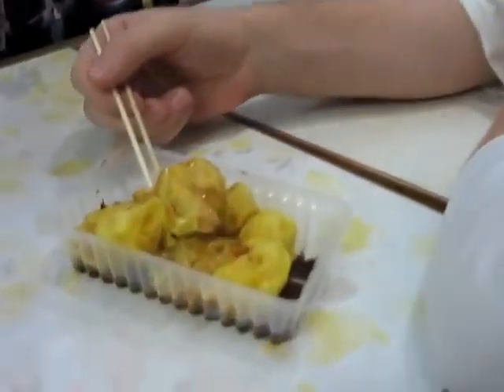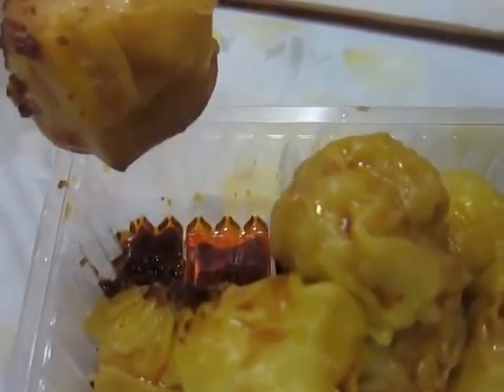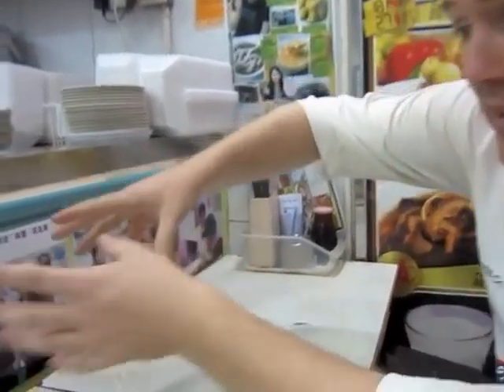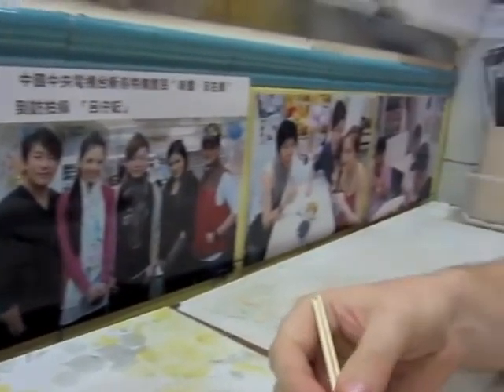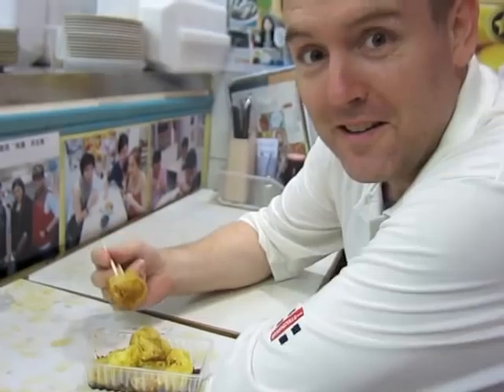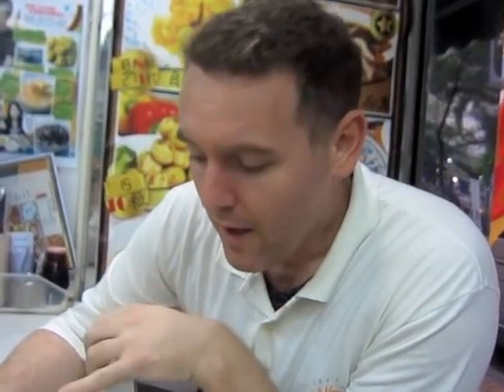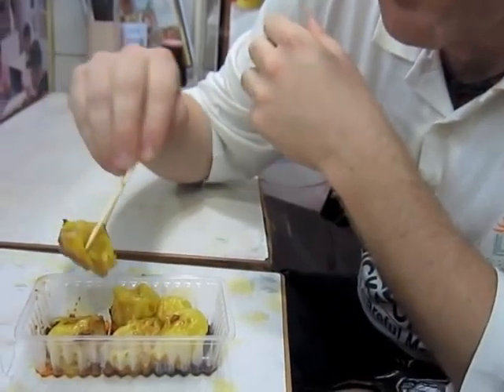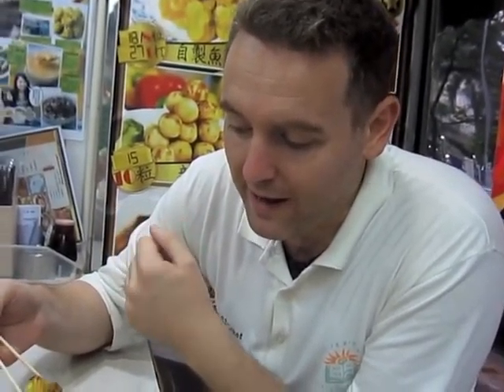EATIZEN.net Street Food Series #3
EATIZEN.net Street Food #3
Learn all about authentic Dim Sum SiuMai in Hong Kong, presented by Rob.